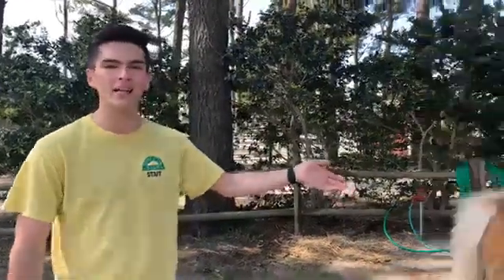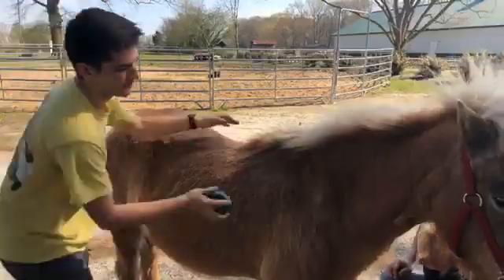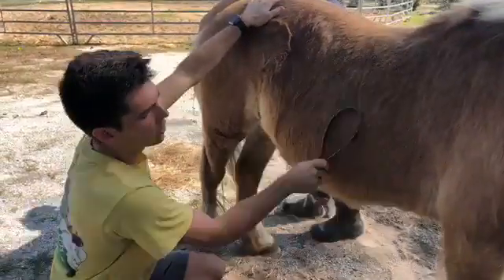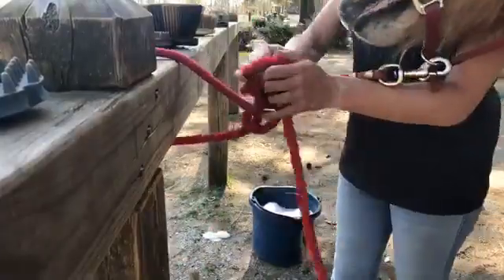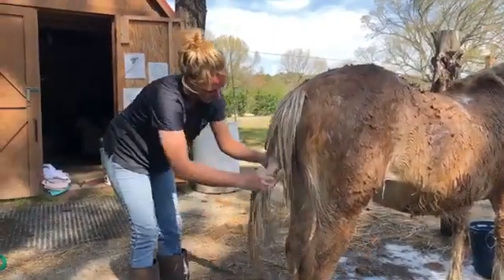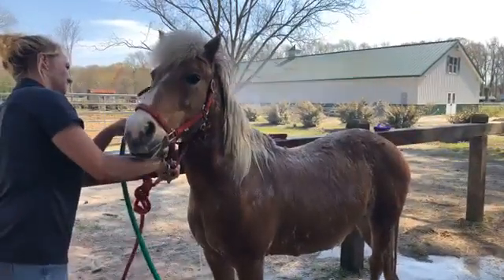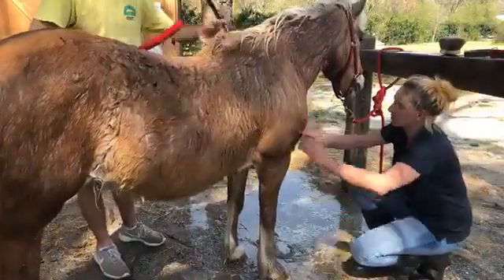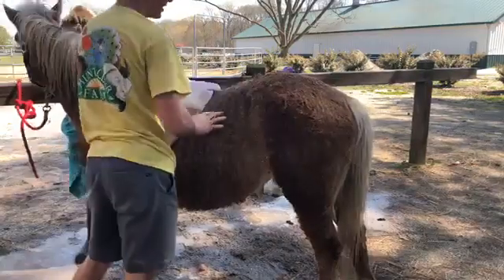Pony Grooming Day!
Join Conrad & Amber as they groom a Pony on the farm!